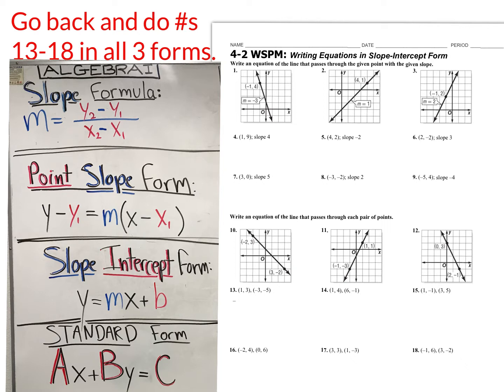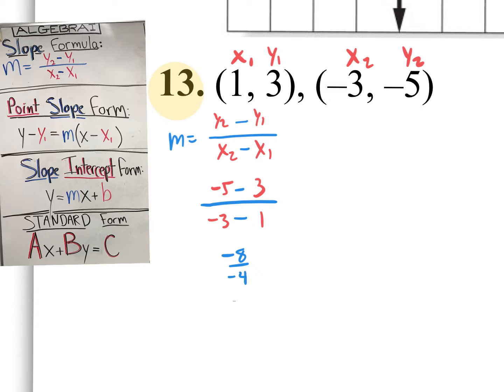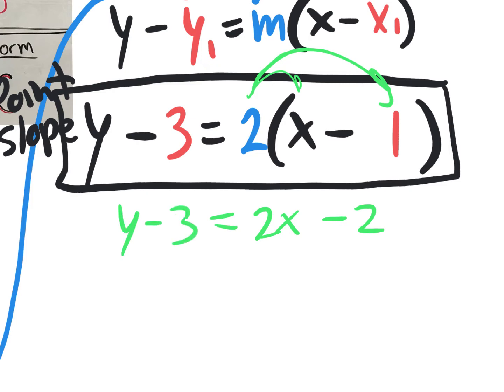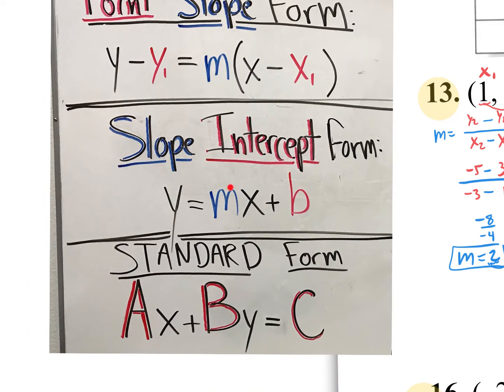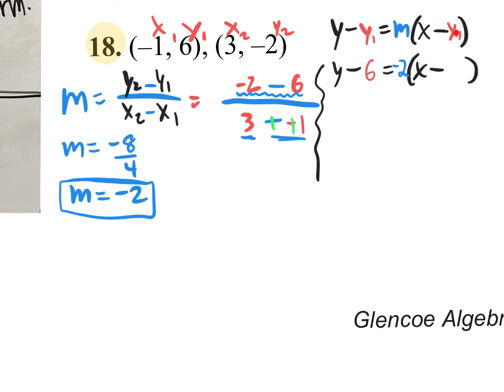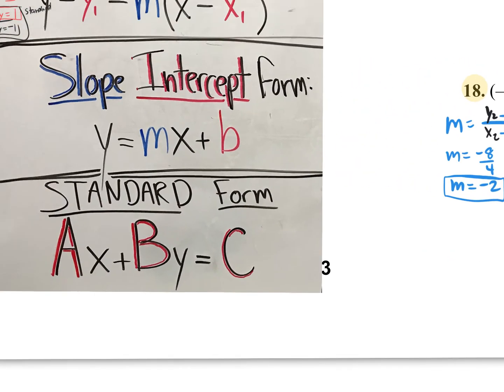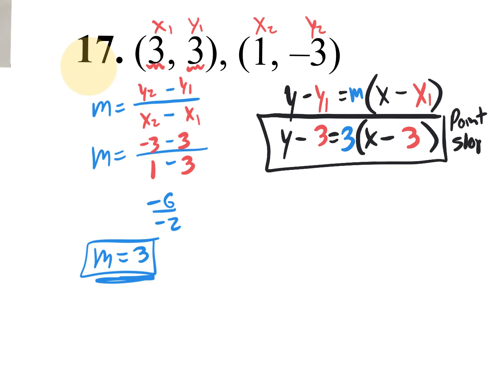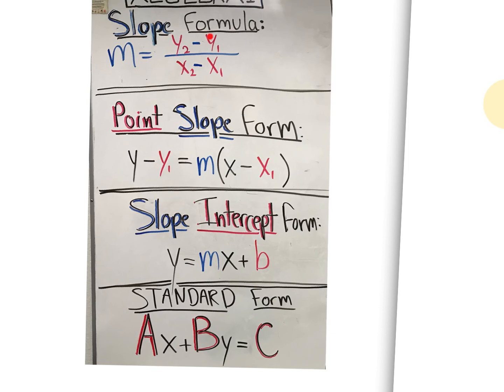Revisit 4.2 WSPM (all 3 forms) p8